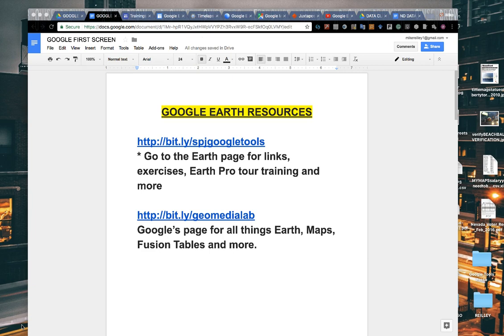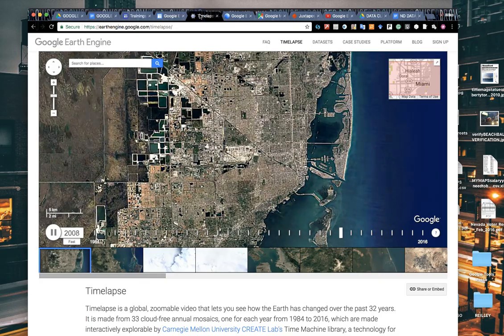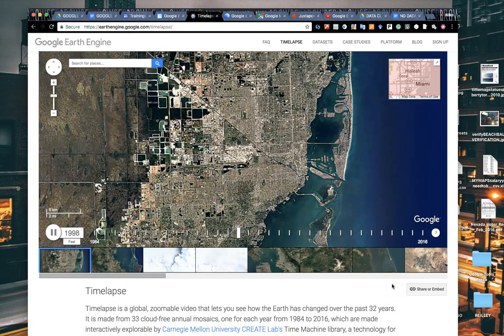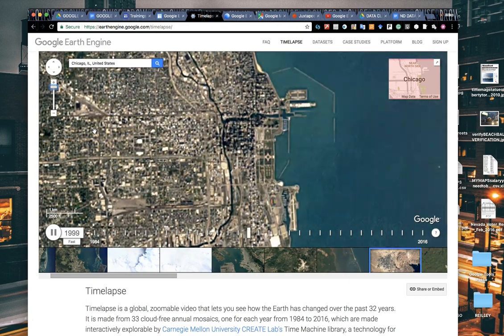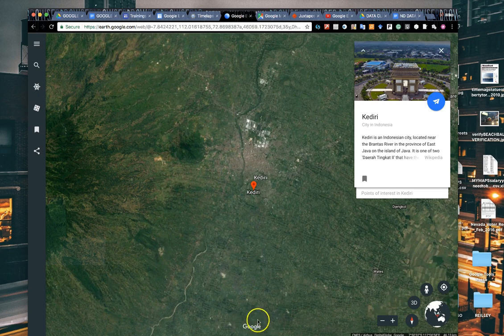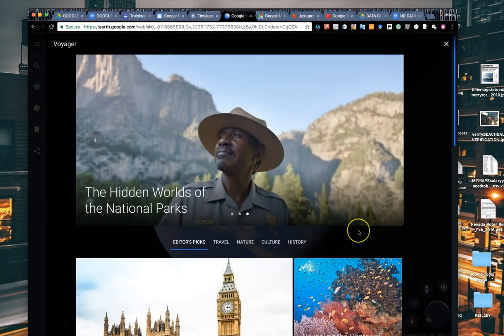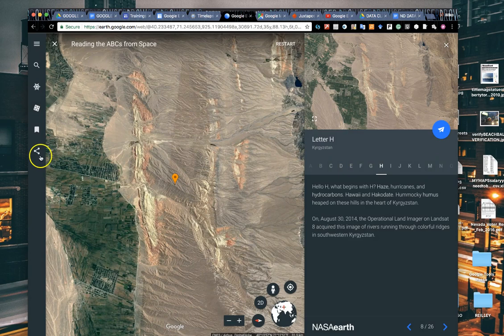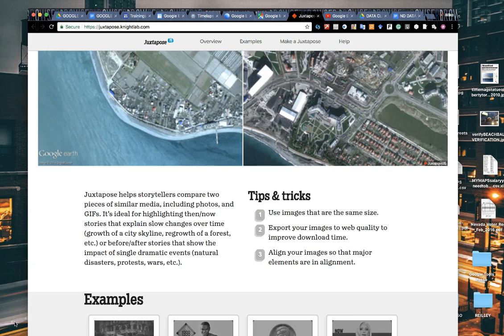Google Earth Engine Timelapse and Google Earth for Chrome Demo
For Mike Reilley's training sessions.